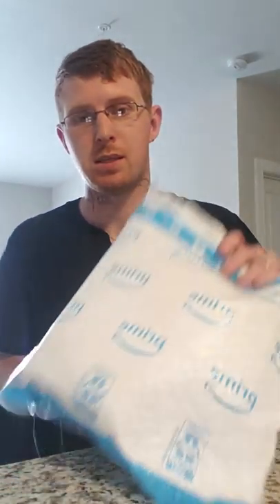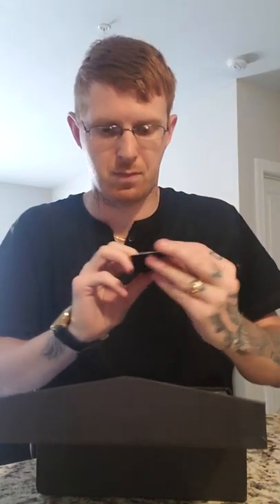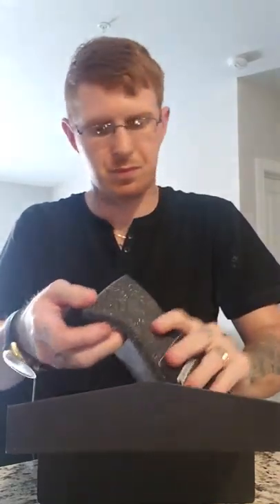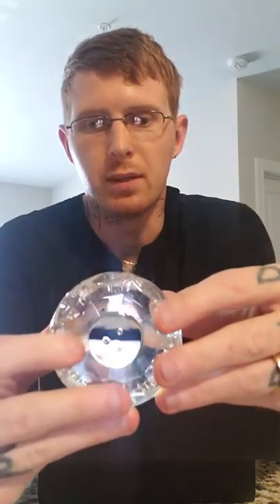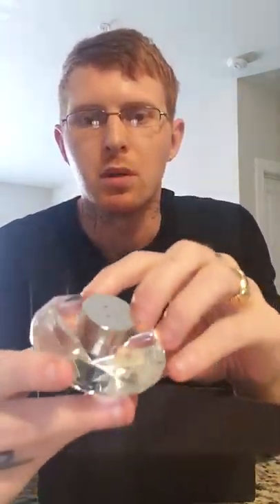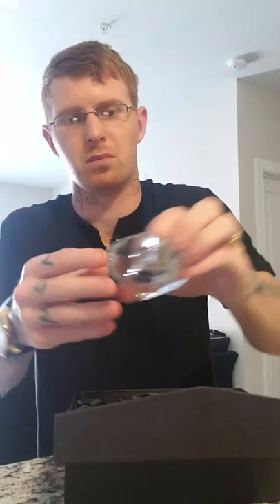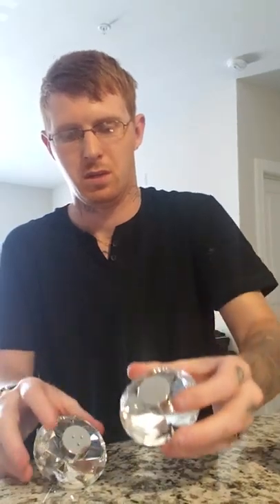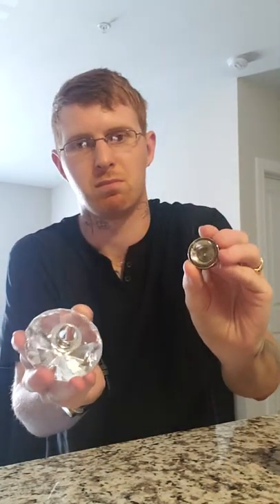Crystal salt pepper shakers